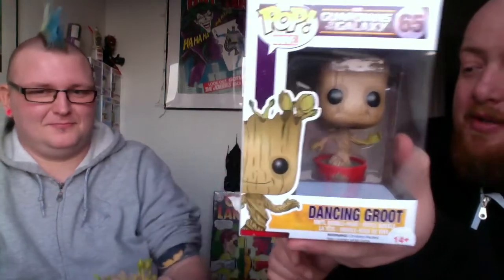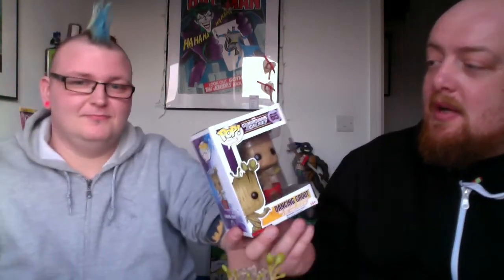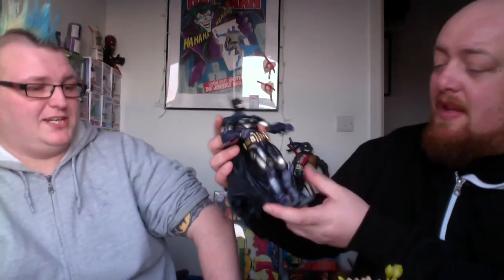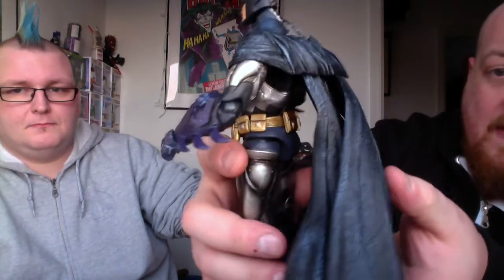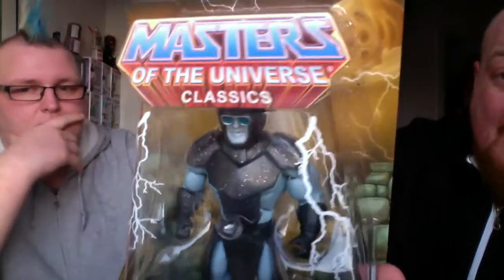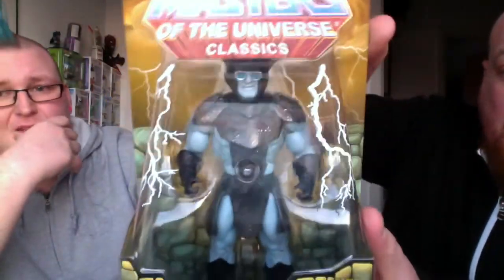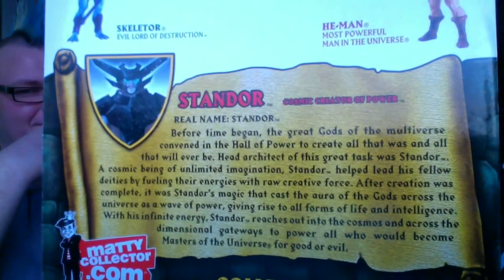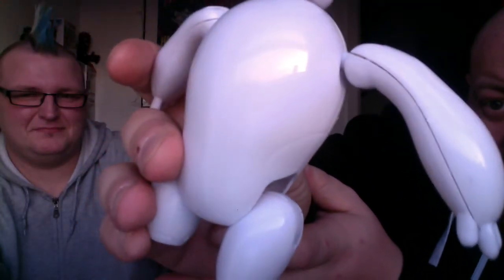Fully Poseable Episode 1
Episode 1 of Fully Poseable.
Two mates brought together by their love of all things geeky and collectable.